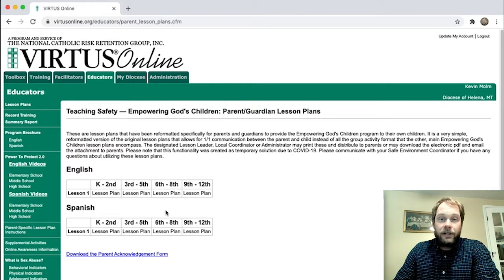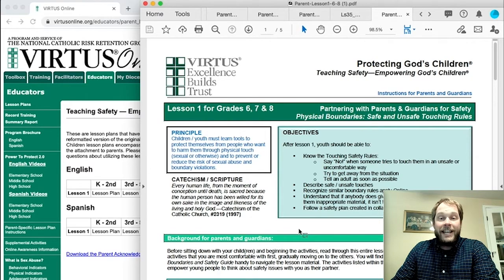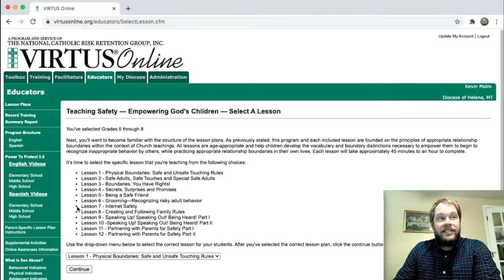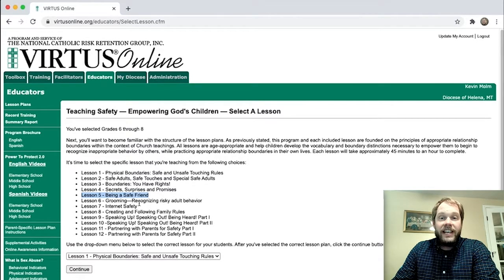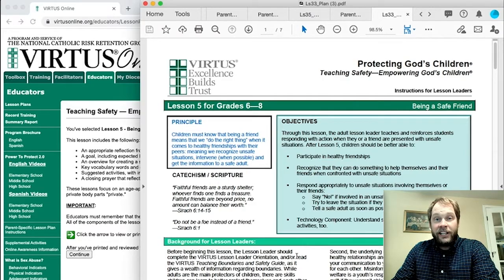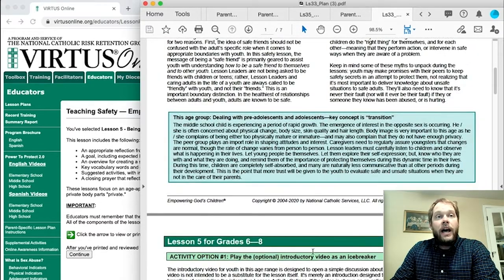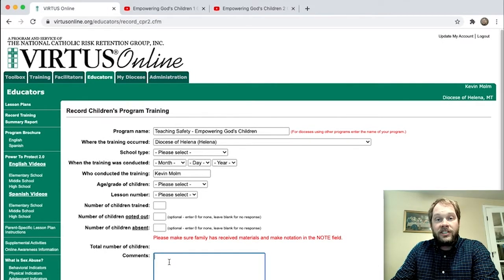DRAFT - Teaching Safety Lessons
Learn to navigate the virtus.org website